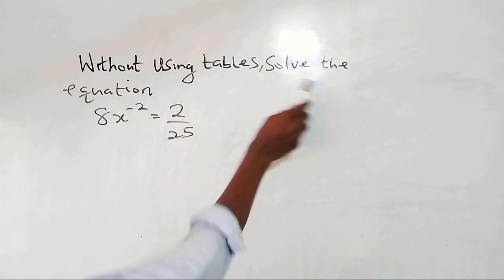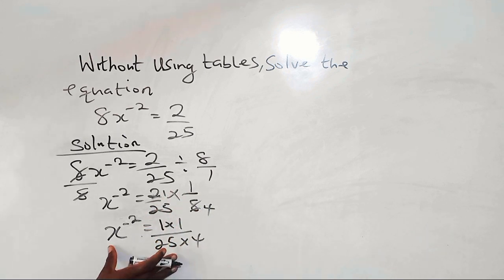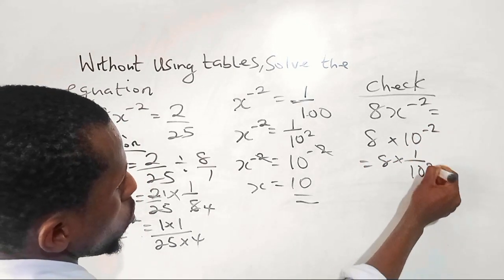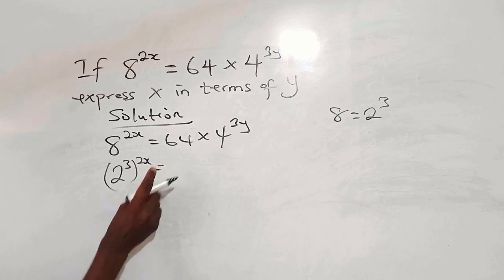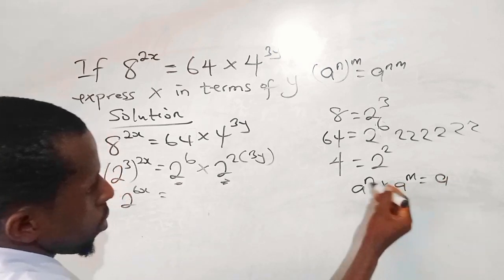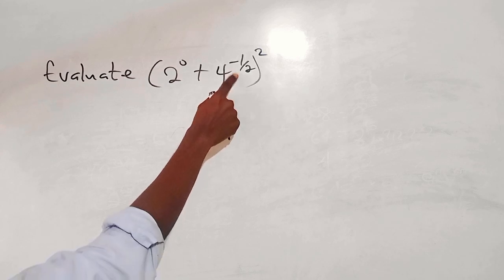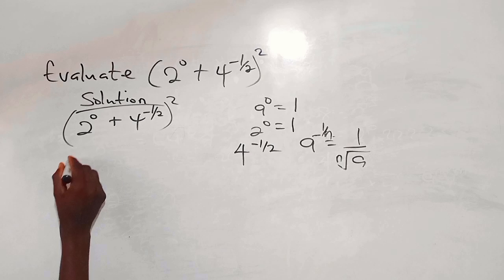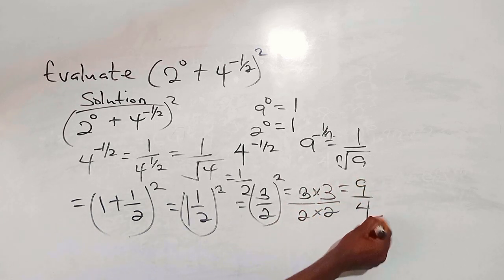Equation Involving indices